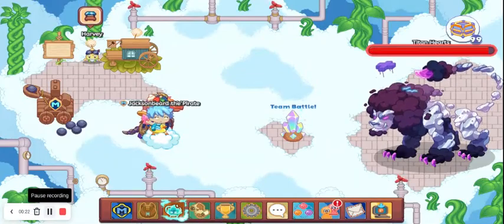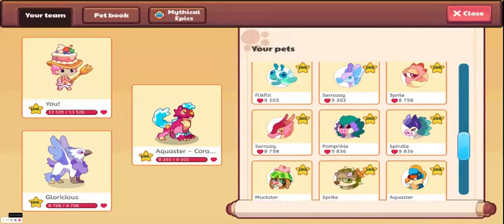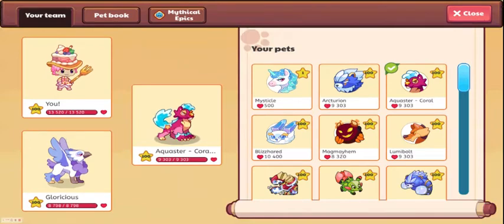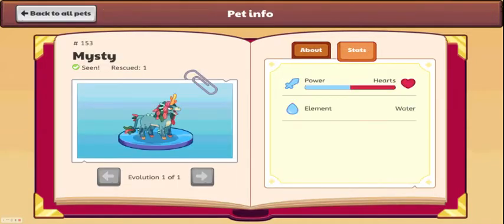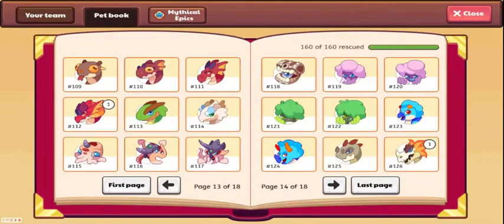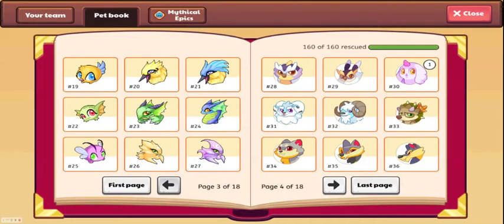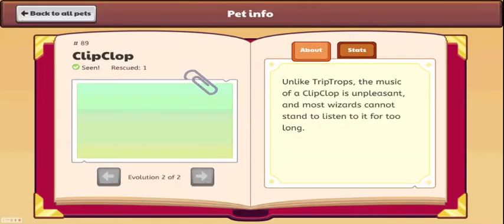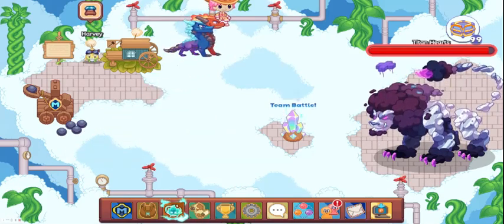What is The Most *Powerful* Element in Prodigy?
Prodigy math game update, prodigy update, prodigy battle, Daviday, prodigy game play, prodigy math game game play, prodigy, prodigy tutorials, prodigy game tutorials